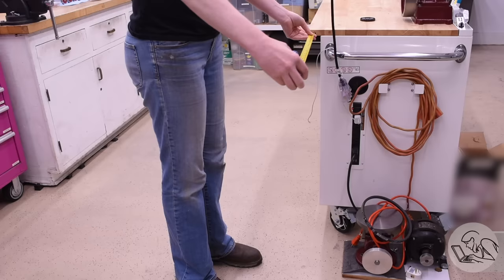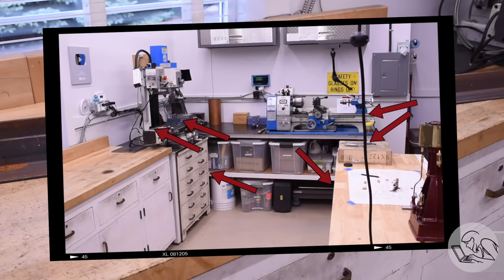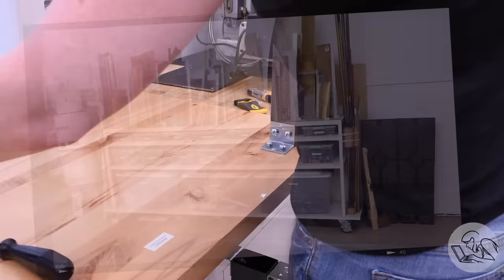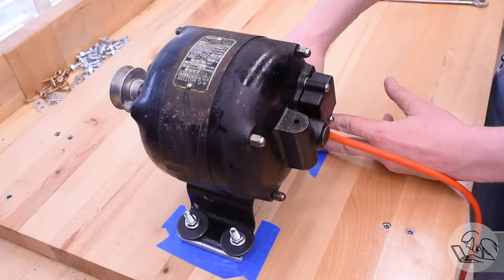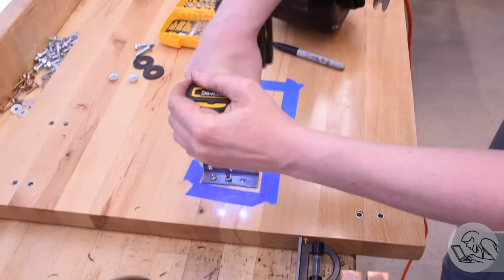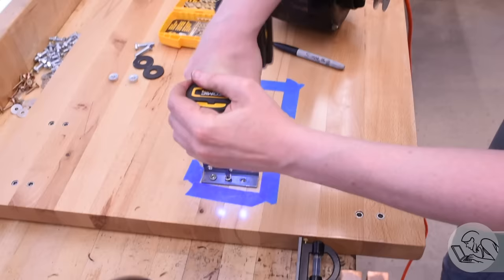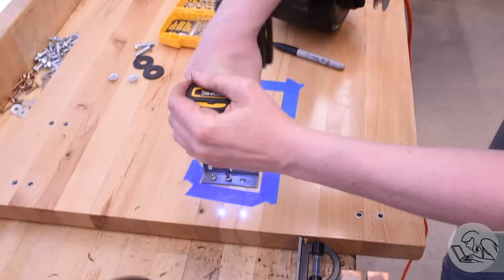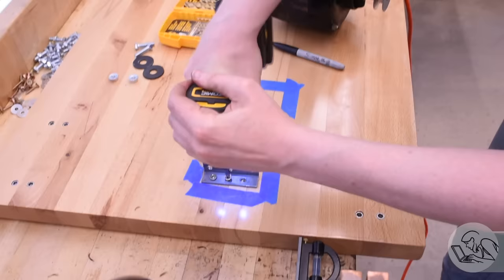Die Filer Bench (and last minute re-engineering)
This episode on Blondihacks, I’m mounting my die filer!

• 1-2-3 Blocks
• Dormer center drills
• 6” Divider